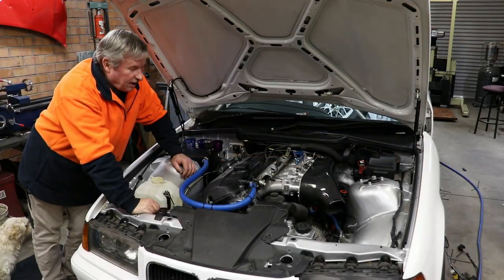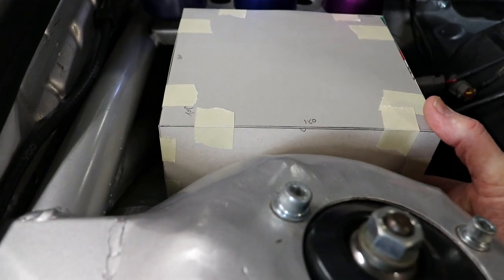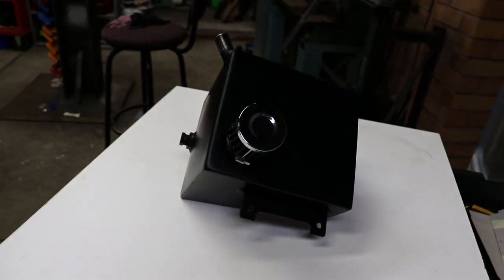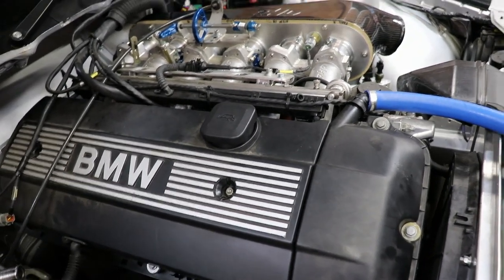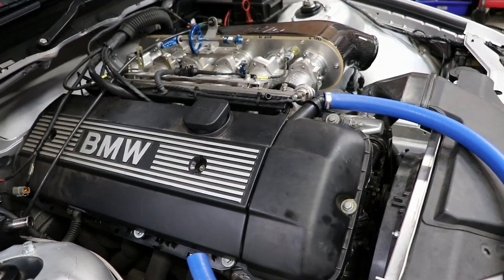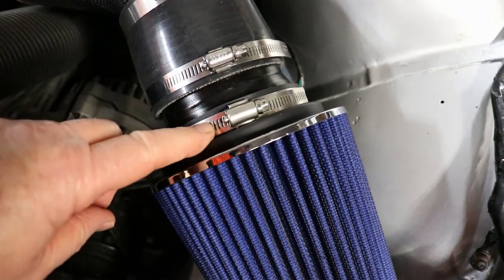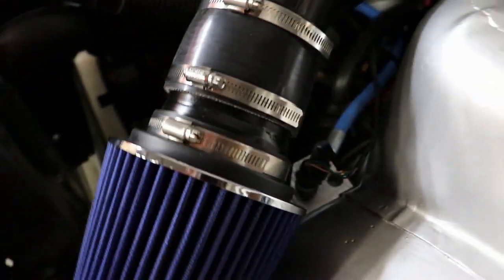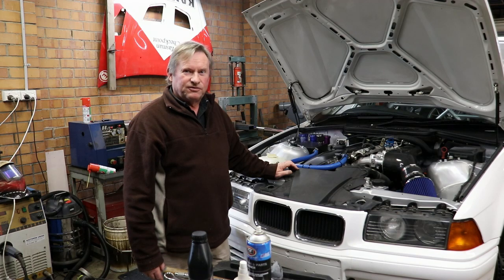Building a BMW Rally Car - Oil catch tank, Pod air filter fitting, Braided brake lines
BMW E36 part 24, This part we fit the pod air filter, make and fit a 3 liter oil catch can, bleed the brakes and get the car ready for its first drive.
My name is Steve Kaitler and I own and run Kaitler Motorsport Engineering.
I specialize in custom automotive fabrication from Rally car builds, Roll cage fabrication through to one off builds.
So if you're into grinding, welding, fabricating,  you're in the right place!